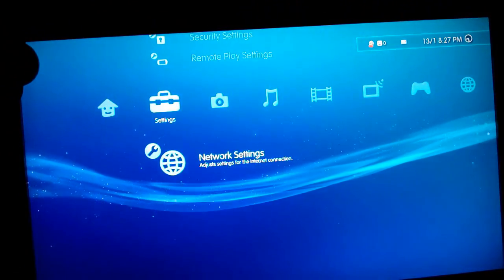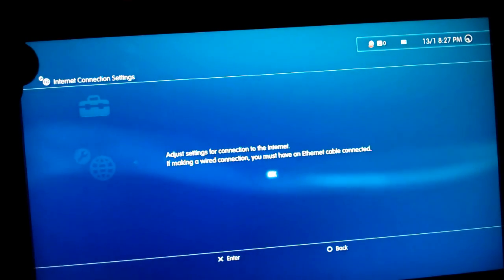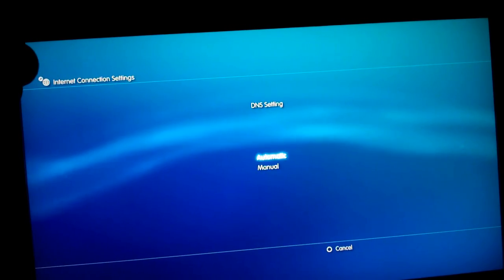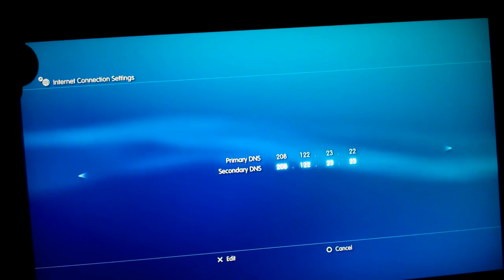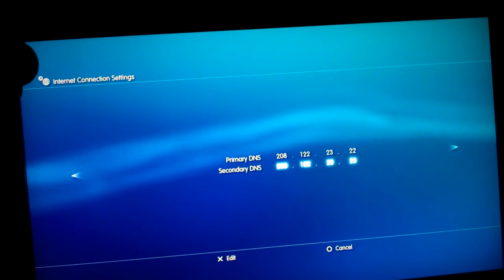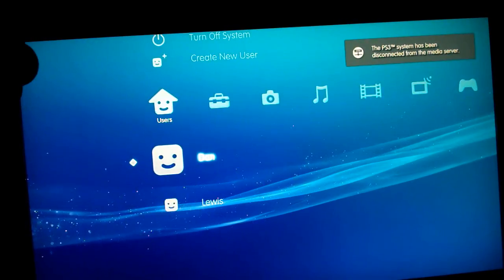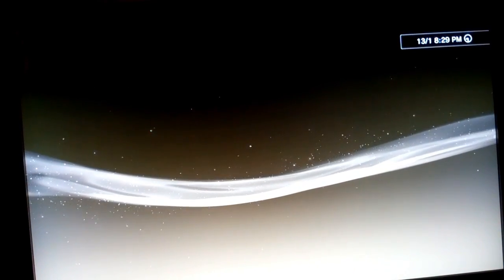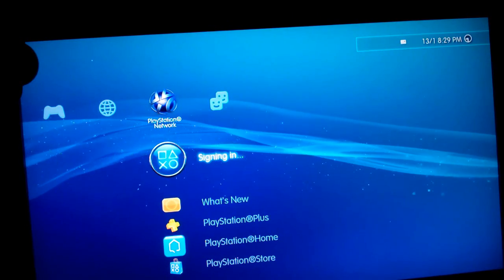HOW TO change Netflix UK content to Netflix US on Xbox 360 and PS3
THIS WORKS ON ALL DEVICES THAT ALLOW YOU TO MANUALLY INPUT YOUR DNS SERVER.

So I managed to swap Netflix UK's content with Netflix US' content just by changing the DNS. I keep saying in the video that I'm not sure it works on the Xbox 360, but I've just gotten confirmation from my friend that it DOES. Follow the steps and enjoy the US Netflix content. It's 100000x better. I have NO CLUE if this works with other countries, but it works 100% in the UK.